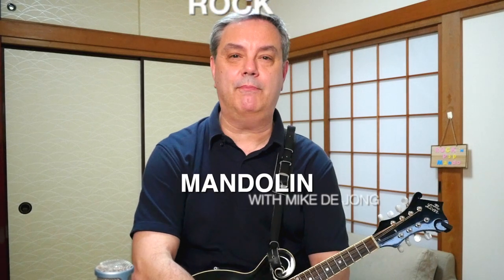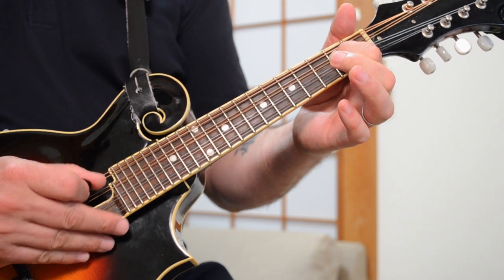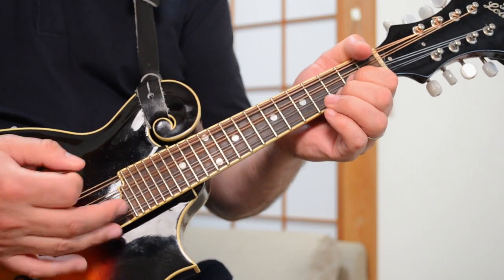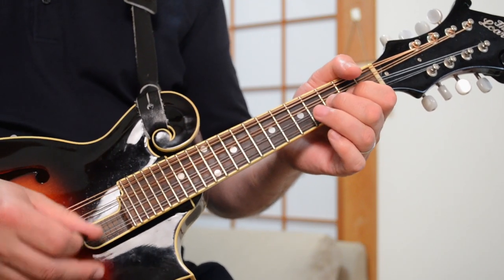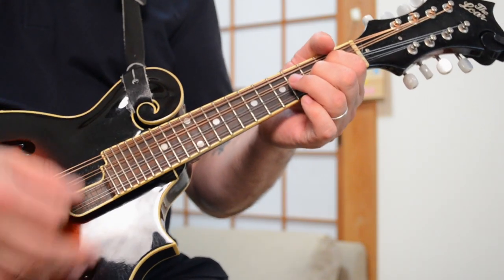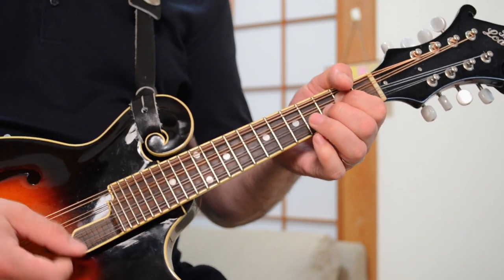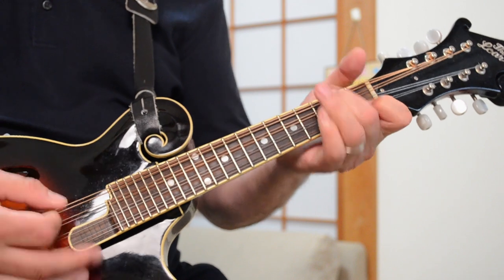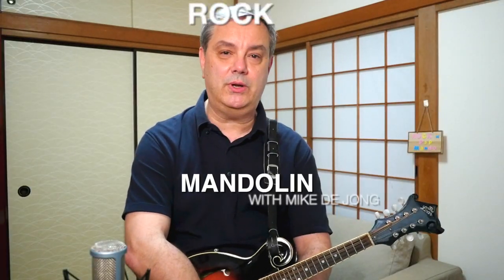Rose Tattoo (Dropkick Murphys) – Mandolin Lesson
Hey friends! Here's another great mandolin track for you to try. A rockin' song from the Boston-area band Dropkick Murphys. Some cool mando melodies in this one. Have fun! ⚡️Mandolin TABS for many of the songs on this channel can be found

Robert Fedyna
Carl Ise
Sue Campbell
Mark Woodland
Sally D
Mike W.
Alan Michael Owen
Eric Christianson
Shannon M.
James H. Scarborough
Doug Bissell
Jeffrey Cassady
Joe Hughes
Kevin R. Stevens
Keith Wilson
Matt Schmitt
Kevin Kostrzewa
guido
Crystal Stewart
Michael Marsh
Rebecca Naden
Michelle Schabowski
Dean Alley
Paul Tucker
James Madison
Cheyney Rushing
Gary Owen
Chris Decker
Mark Stafford
Jo Morris
Matthew Callahan
Gene McDonald
Kellingwolf
Dan
Bob Finley
John Geddes
Aaron Brinkley
Dylan Parker
Adam Farlow
Shuto 29
Larry Cain
TJ Cutlass
Cb34159
Mjorgey89
Kjell
Ellen Chan

Rose Tattoo
(Dropkick Murphys)
As recorded by the Dropkick Murphys, from the album Signed and Sealed in Blood (2013)

[Intro]

     Am                  C                G            Am

[Verses]
[Subsequent verses are similar]

Am
The pictures tell the story
        C
This life has many shades
G                                                    Am
I’d wake up every morning and before I’d start each day
      Am
I’d take a drag from last nights cigarette
         C
That smoldered in it’s tray
G                           Dm                Am
Down a little something and then be on my way

Am
I traveled far and wide
        C
And laid this head in many ports
          G
I was guided by a compass
          Am
I saw beauty to the north
Am
I drew the tales of many lives
              C
And wore the faces of my own
                     G
I had these memories all around me
        Dm
So I wouldn’t be alone

[Pre-chorus]

C
Some may be from showing up
G
Others are from growing up
Dm                                                           Am
Sometimes I was so messed up and didn’t have a clue
        C
I ain’t winning no one over
  G
I wear it just for you
Dm
I’ve got your name written here

In a rose tattoo

[Chorus]

     G
           Dm                      Am
Signed and sealed in blood I would die for you